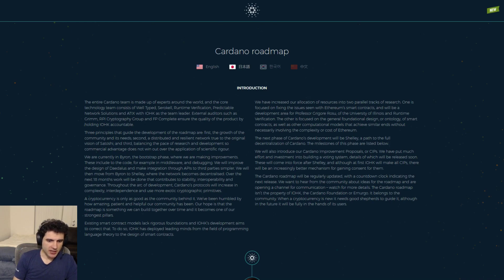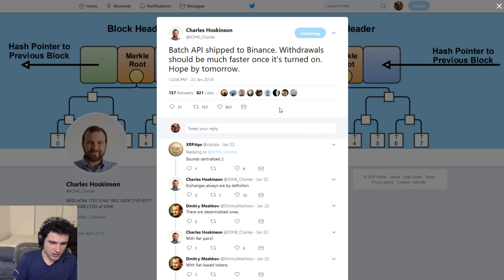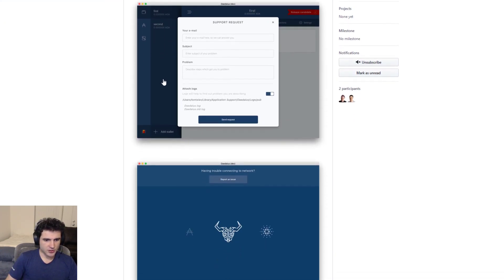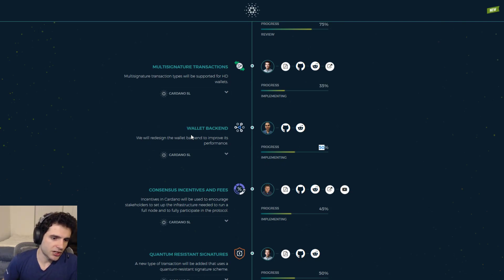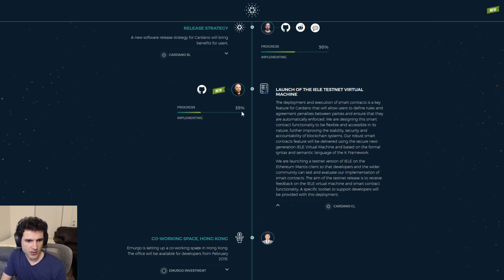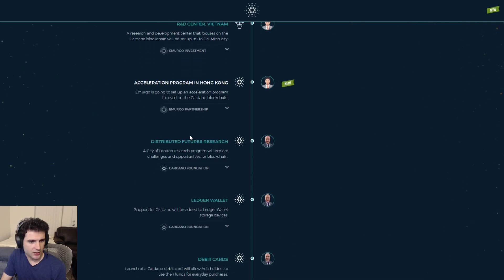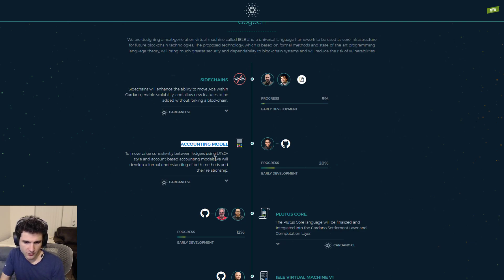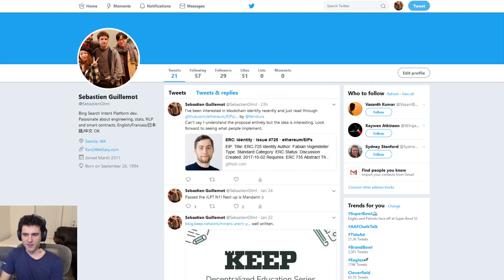Cardano Roadmap Update Review (Feb 2018)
I go over the roadmap update and talk about what has changed and what it means.